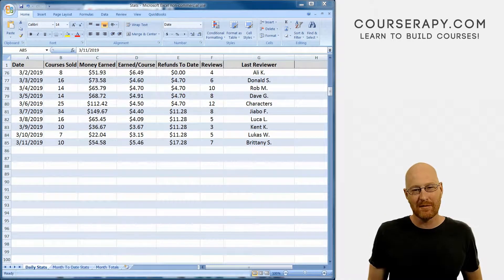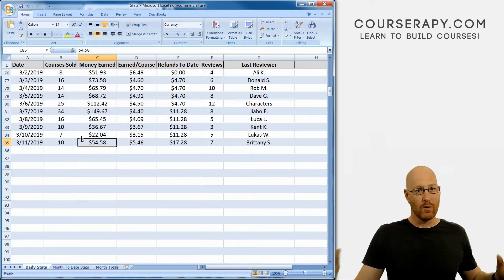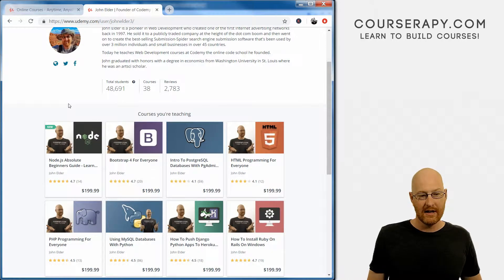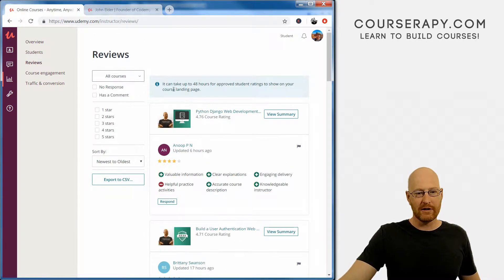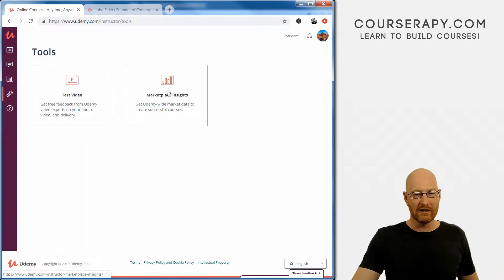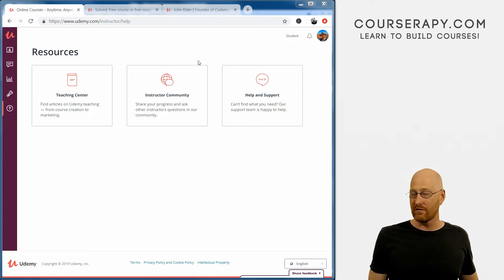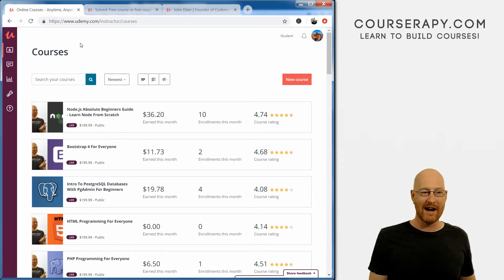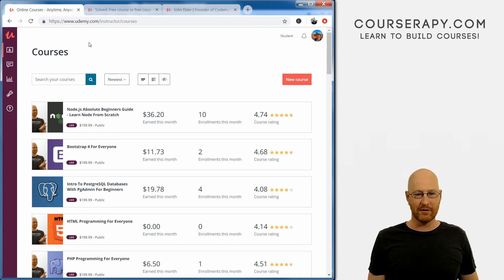The New Udemy Instructor Dashboard - #149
Welcome to the morning Udemy Income report!  See how I make money on udemy. Follow along and see my stats, learn about my marketing techniques, and see what's working and what isn't working!

In this episode I'll take a look at the new Instructor Dashboard at Udemy. We looked at the Beta version a few weeks ago but yesterday they rolled out the final version and went live...so we'll take a look and talk about it!